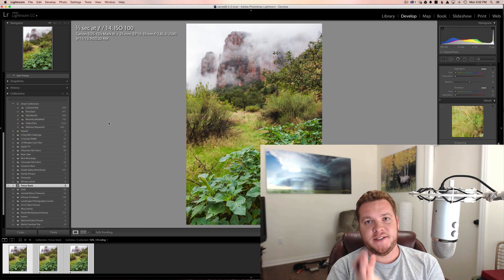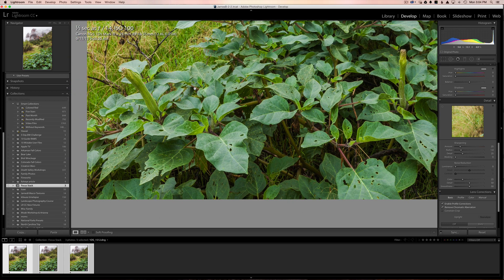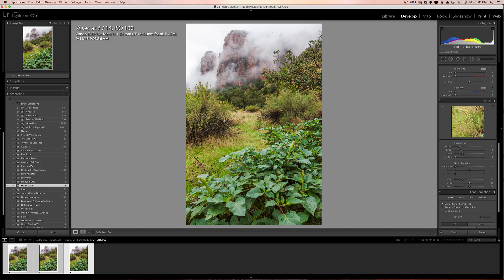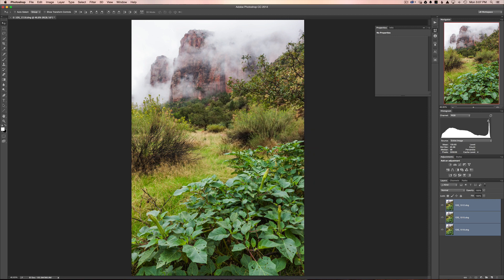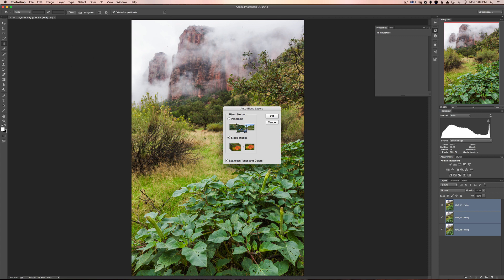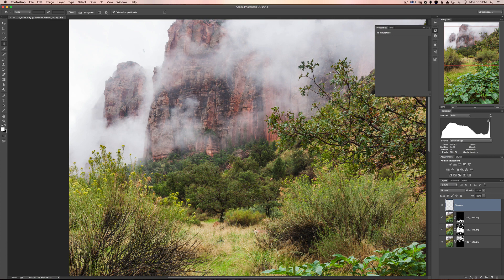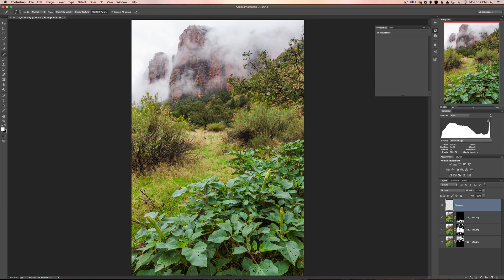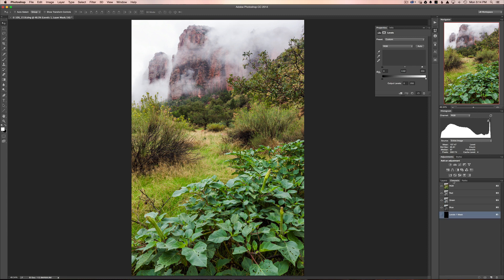Focus Stacking in Photoshop CC Workflow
How to focus stack an image in Photoshop using the “Photo Merge” function.